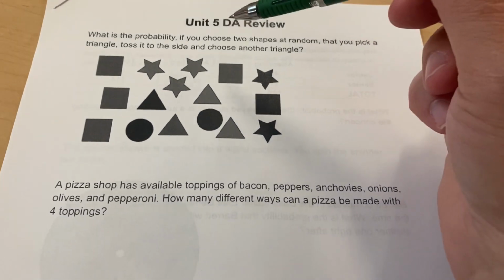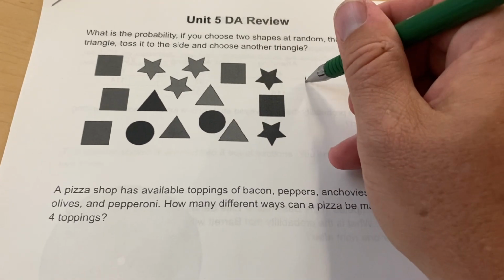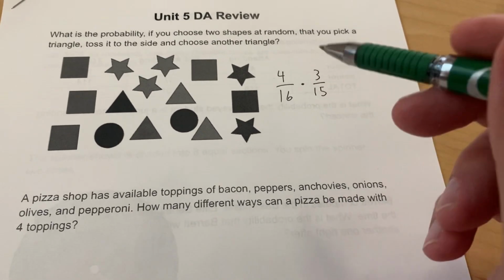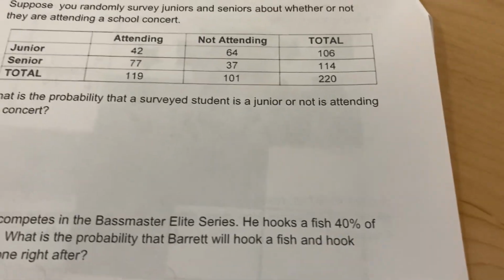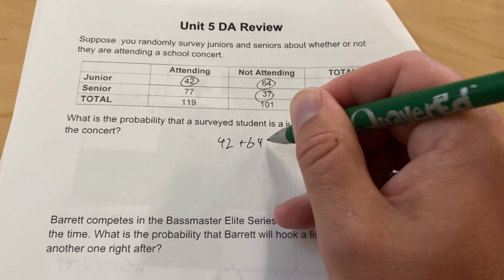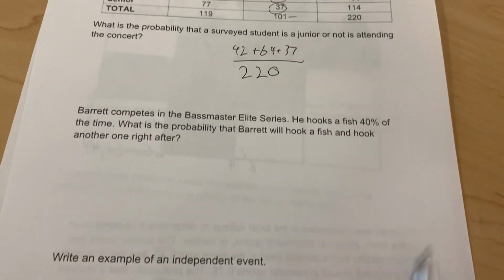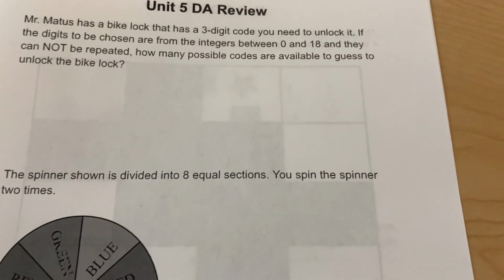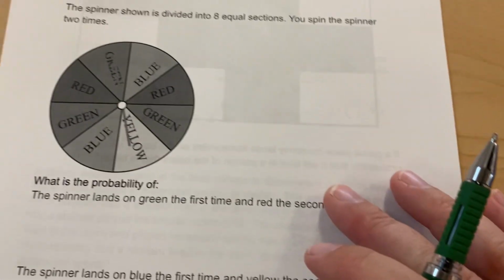Geometry Unit 5 DA Review